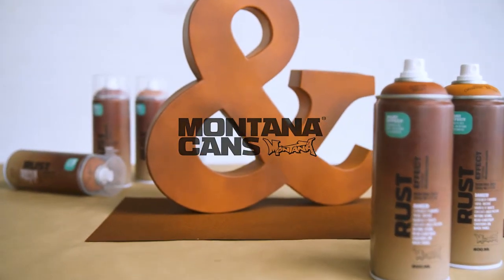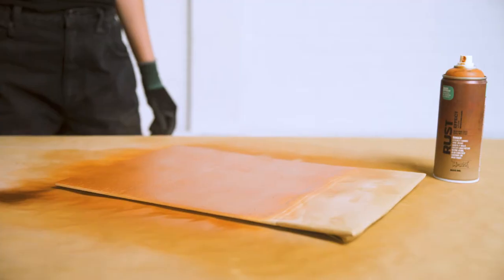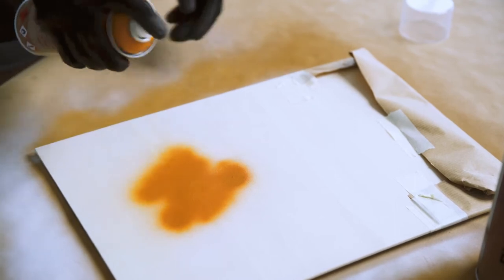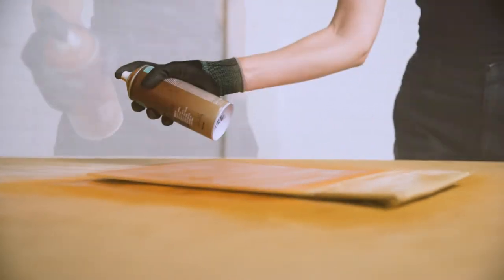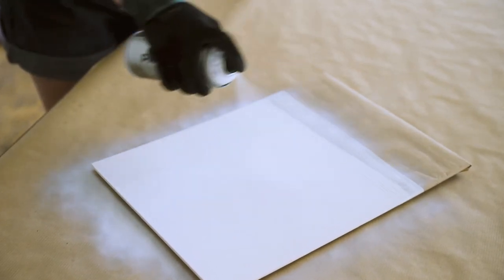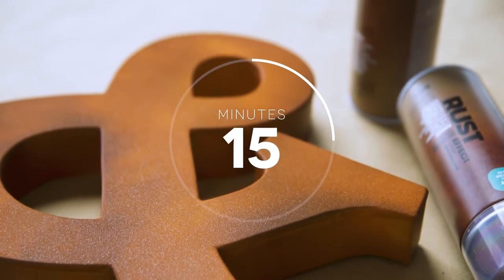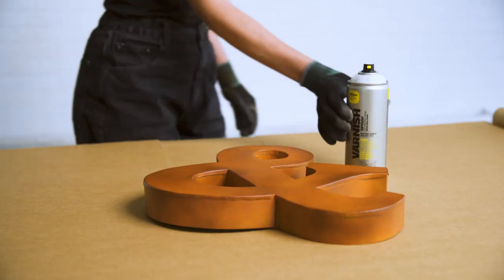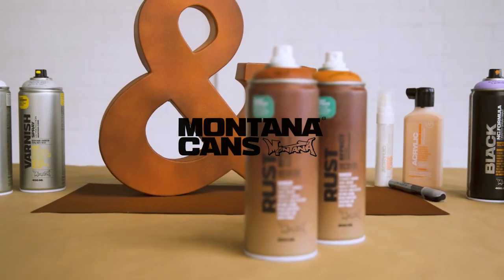Montana Cans Rust Effect Spray - How To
The new Montana RUST Effect spray now available - for the illusion of rust and oxidization. Ideal for hobby, DIY, or creative projects. Apply as a single color, or both together as desired for an organic look. Can be used on different surfaces such as paper, cardboard, primed canvas, wood, glass, metal, ceramics, porcelain, stone, acrylic, and other paintable materials. The rust effect is created by a nitro-combi formulation that mimics the appearance of oxidized. Apply RUST Effect Brown, and Brown Orange on top of each other for a more organic appearance. Rust Effect can be top coated and combined with Montana GOLD, Montana ACRYLIC markers, and customary acrylic paints once completely dry. Pre-priming is required for application on polystyrene (Use Montana Styrofoam primer and make sure to seal the surface completely). Color as shown by the donut on the can. USE: Best working temperature between +10°C and +25°C. During application, protect the object and the surrounding area from spray mist. Surfaces should be dry, clean of dust, and oils before application. Shake can well for 2-3 minutes. Remove lid before use. For best results apply at 25cm from the object. Apply in thin even layers, in a sweeping motion with at least 2 min drying time between each pass. Allow 24h curing time before applying other coatings. Always test spray on a non-visible area to check the compatibility of lacquer or paint.

 FAQ

What is Montana RUST EFFECT Spray 400ml and how does it work?

Montana RUST EFFECT Spray 400ml is a high-pressure paint coating, that is applied to create the appearance of rust, oxidization, and aging on many surfaces. The Montana RUST EFFECT Spray 400ml is available in Orange Brown and Brown. Each color can be applied singularly if desired, or together in a stain-like appearance for a more organic rusty look. Color is shown by the donut on top of the can.

How does Montana RUST EFFECT Spray 400ml work?

Montana RUST EFFECT Spray 400ml can be applied to many surfaces such as concrete, stone, metal, wood, walls, hard plastics, primed cardboard, and polystyrene. We recommend Montana Universal PRIMER for unprimed surfaces, Montana Plastic PRIMER for plastics, and Montana Polystyrene PRIMER for foam-based materials. Apply in thin even coats, in a sweeping motion from left to right. Repeat as desired and cross over from horizontal to a vertical application when applying multiple coats.

How do I start using my Montana RUST EFFECT Spray 400ml spray can?

Shake the can vigorously for 3 minutes ensuring you can hear the mixing balls moving freely. Remove the clear plastic lid from the top of the can. Turn your can away from any objects (or into a test surface) and trigger the nozzle to test. If the paint is flowing freely, you can start painting.

Which surfaces can I use my RUST EFFECT Spray 400ml on?

Montana RUST EFFECT Spray 400ml can be used on many primed surfaces such as concrete, stone, metal, wood, walls, hard plastics, primed cardboard, and polystyrene, etc. Pre-priming with Montana Styrofoam PRIMER, Plastic PRIMER, or Universal PRIMER where applicable is required.

How do I achieve the best rust effects with my Montana RUST EFFECT Spray 400ml?

The best rust effects can be created when the can has been shaken for 3 mins, on pre-primed surfaces that are clean, dry, and free of dust and oils. Subject to the substrate surface and its original color, apply RUST EFFECT Spray in their single colors Orange Brown and Brown, or in a stained look to imitate real organic rust. To take the effect further, apply your favorite Montana GLITTER Spray or metallic pigments for a more metallic look.
Will my RUST EFFECT Spray cause the onset of real rust?

Rust can only form on metal surfaces. When applied to other materials, the Montana RUST EFFECT Spray will only create the illusion of rust. When applied on metal, its application will add an extra layer of coating onto the surface, assisting in slowing down the onset of rust and oxidization.

Will the Montana RUST EFFECT Spray 400ml work with metallic colors?

Montana RUST EFFECT Spray 400ml will work over metallic colors short term however, the adhesion is not guaranteed long term, and the paint may detach from the substrate over time.
How far should I hold the can away from the substrate while painting?

Optimum distance from substrate is normally 25cm depending on your task. Thin, even layers are optimal, applying from left to right in a sweeping motion.

Can I paint over my RUST EFFECT Spray 400ml with other paints?

Yes. You can apply other paints such as Montana GOLD, Montana BLACK, Montana WHITE, Montana ACRYLIC markers as well as customary acrylic paints over the RUST EFFECT Spray 400ml once it has had 24hours to cure.